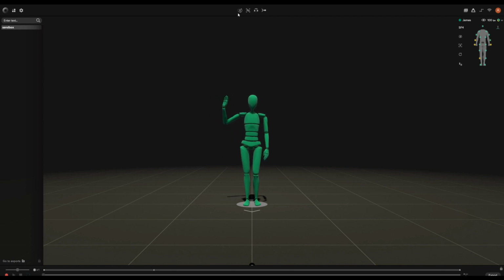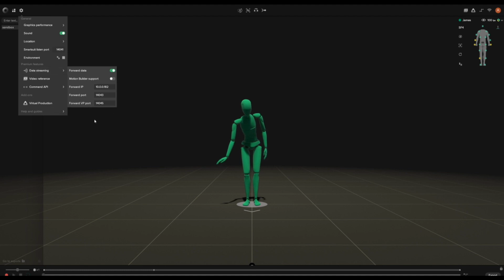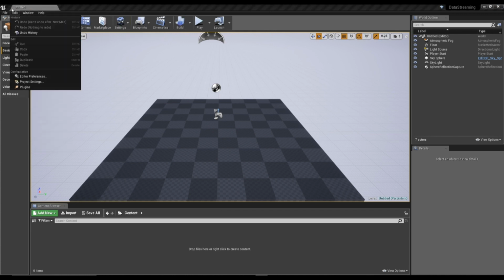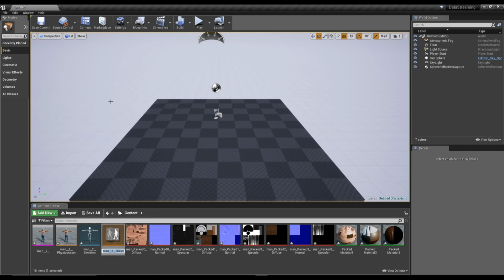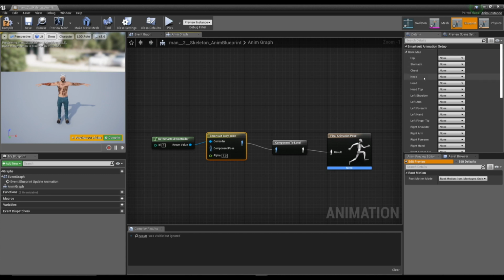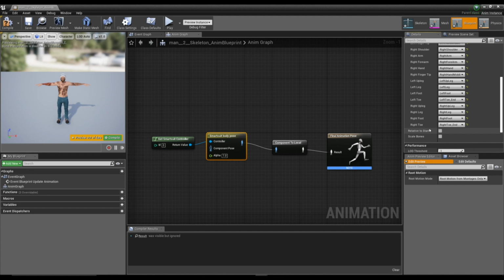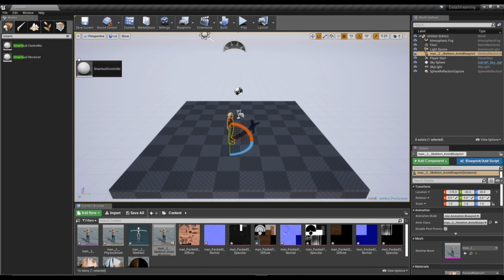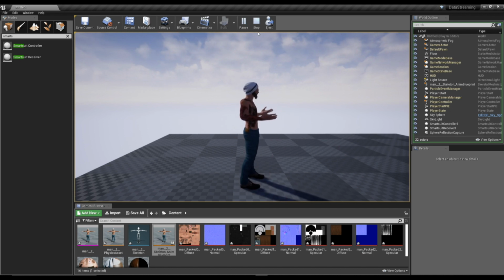Rokoko Smartsuit Pro Tutorial: How to forward Real-Time data to your character in Unreal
Want to learn how to forward your Smartsuit Pro data from Studio to Unreal? Look no further! Watch along as we teach you how to do this.

Start of video: 0:00
Enable Forward Data: 0:20
Install Smartsuit Plugin: 1:40
Enable Smartsuit Plugin: 2:25
Import Character: 3:06
Create Animation Blueprint: 3:31
Create and Connect Nodes: 3:50
Map Skeletal Bones: 4:38
Add Character to Scene: 6:35
Setup Smartsuit Controller & Receiver: 7:10
Test data forwarding: 8:21